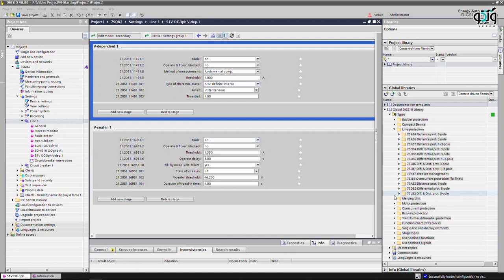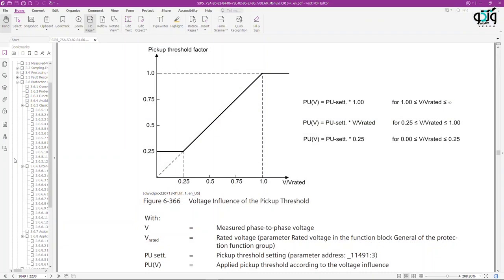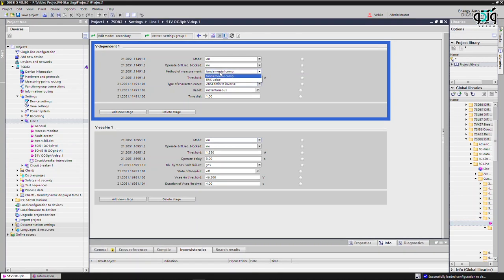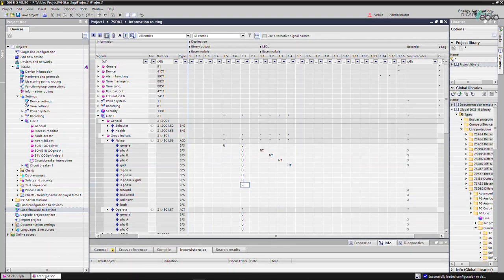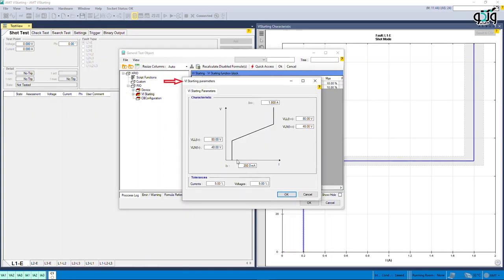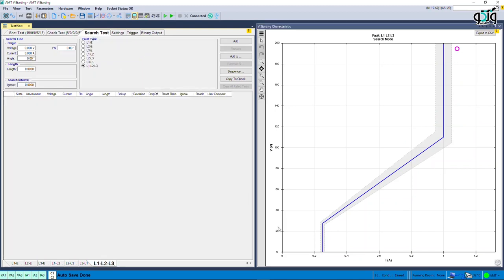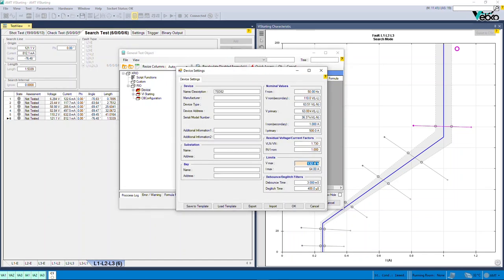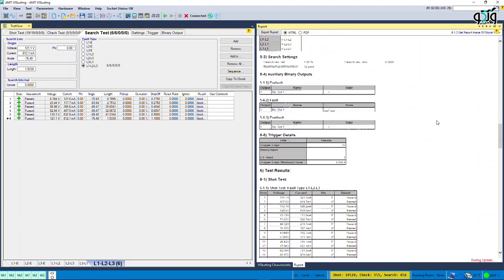51V function test in SIEMENS 7SD82 relay | RELAY TESTER | ELECTRICAL ENGINEER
The 51V function is capable of detecting short circuit in the power grid. This function can be used in special network conditions where the overcurrent pickup limit can be changed depending on the fault voltage...